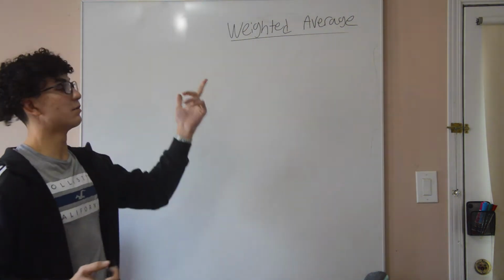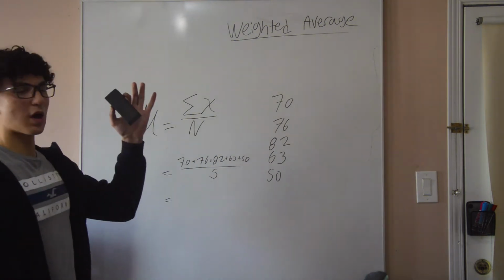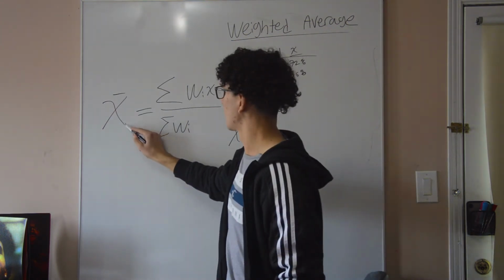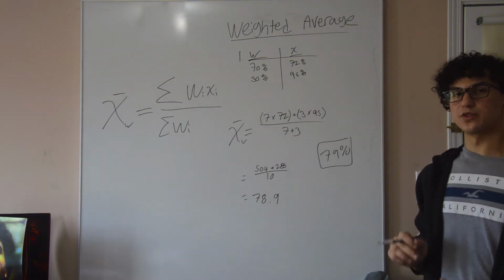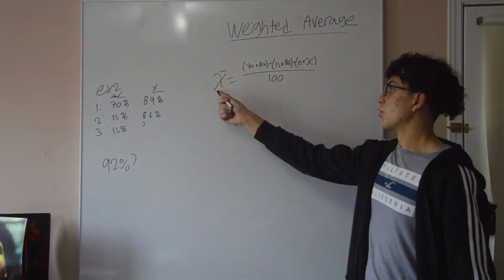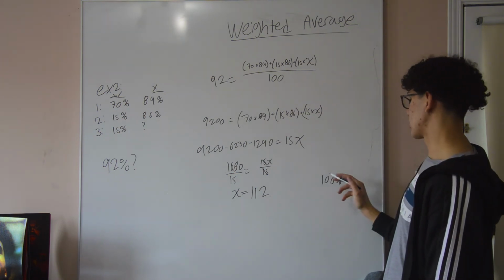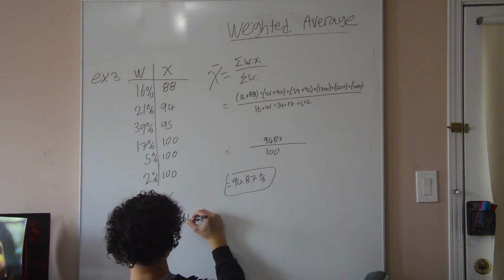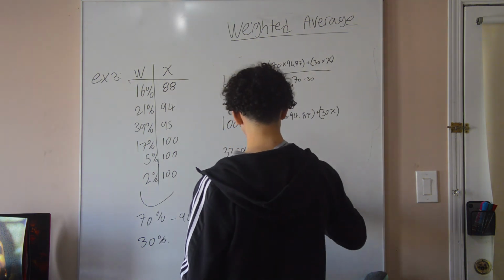How to Calculate Weighted Average - High School Math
This video is for any high school students who need help calculating their final mark given all their marks in the class with a weight.

Example 1: 2:50-6:05
Example 2: 6:05-10:42
Example 3: 10:43-14:40

If you have any math/physics problems you would like me to review leave them in the comments below and I'll gladly make a video on them!